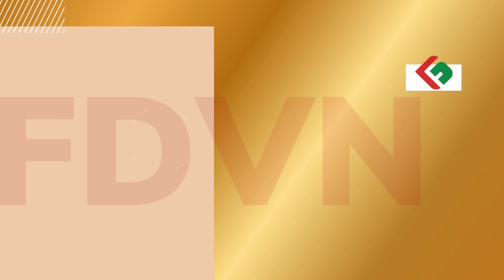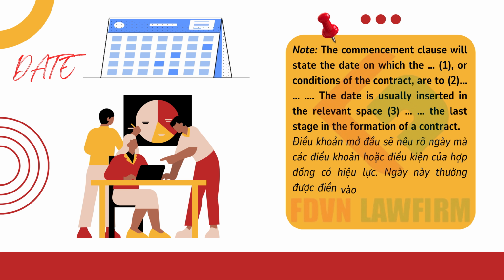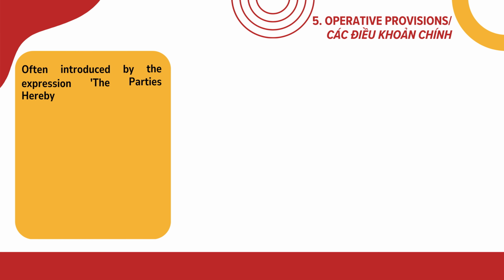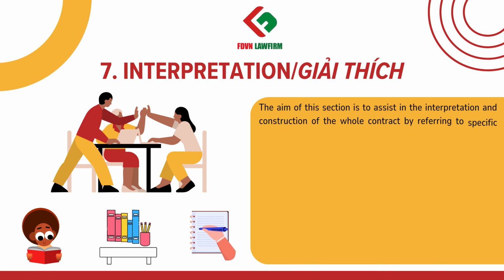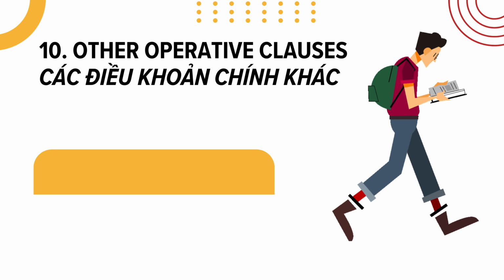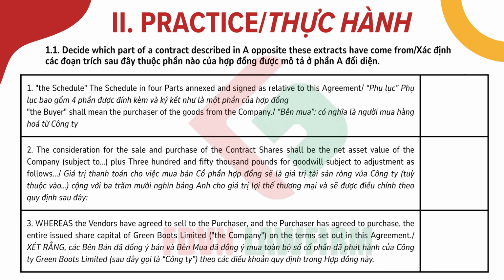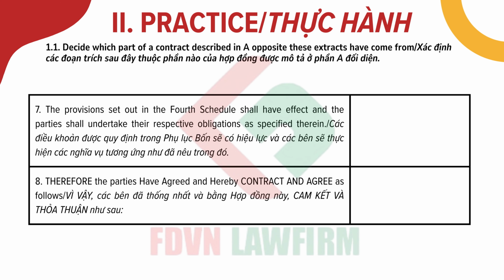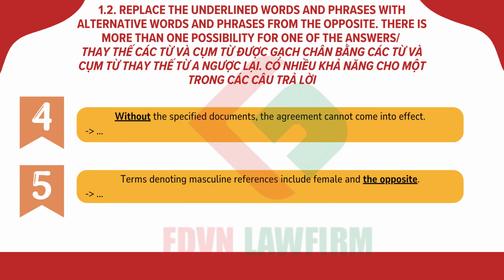Tiếng anh pháp lý chủ đề: Cấu trúc của hợp đồng thương mại - Structure of a commercial contract